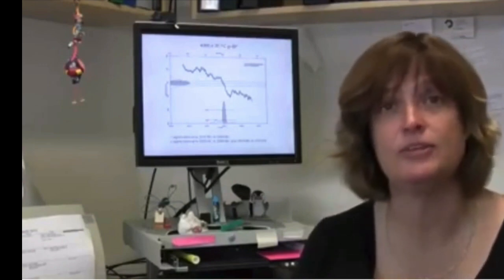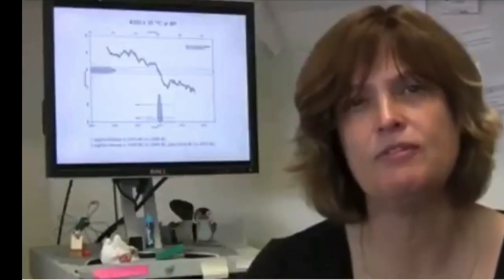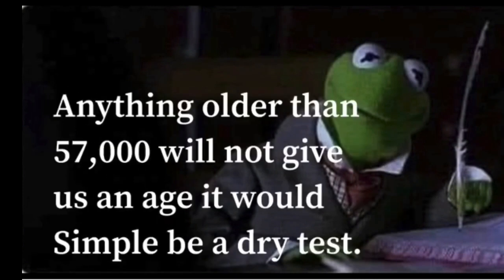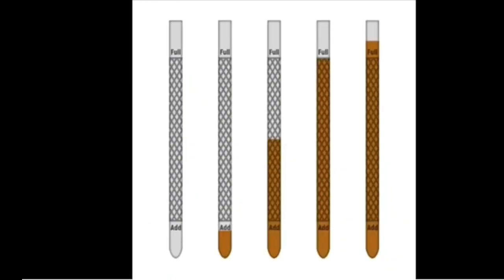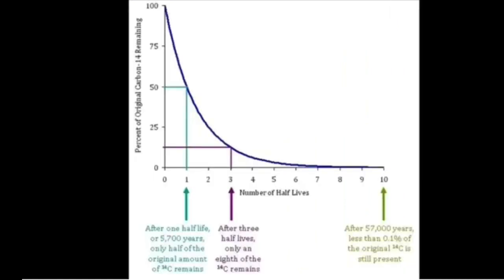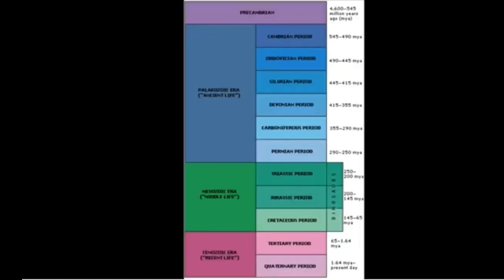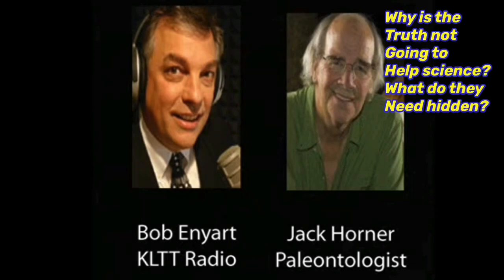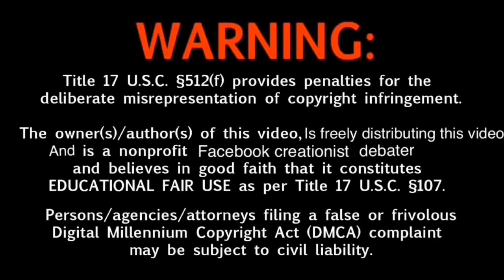C14 test vs Dip stick readings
Carbon 14 Dating method is nothing more than a dipstick test to see if you have any carbon 14 left you can’t tell the age, But you can determine if an object is over 57,000 years old or under 57,000 years old.  Scientists are afraid to run carbon-14 test on things like dinosaur soft tissue or dinosaur bones that are unmineralized￼￼